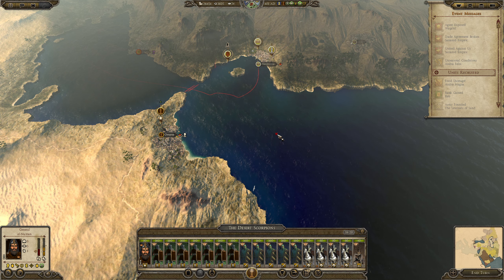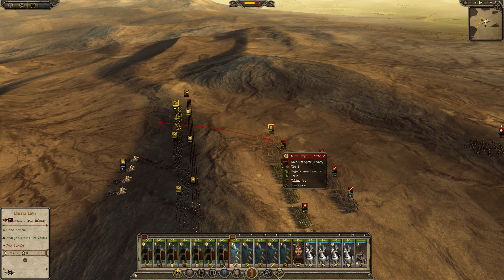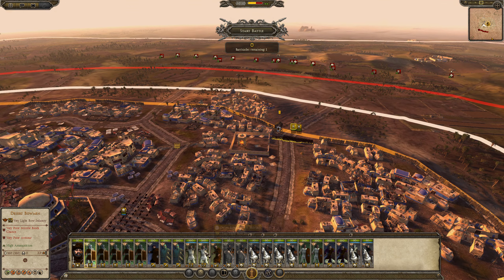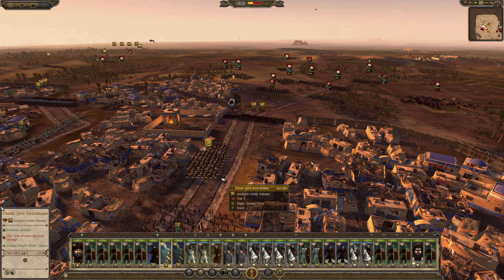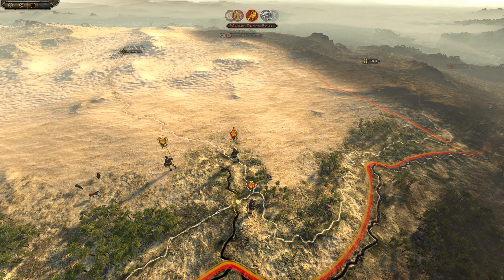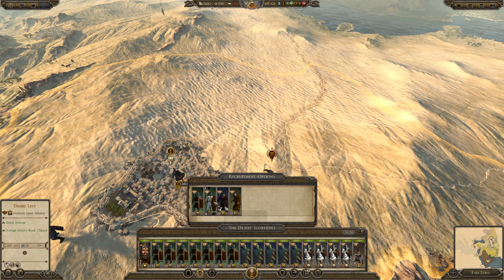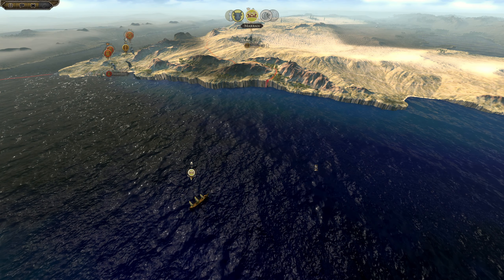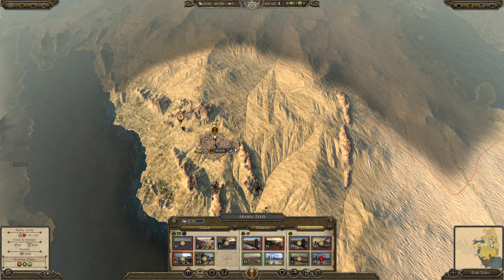BATTLE FOR HIRA Total War: Attila Radious Mod #4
My forces are stretched thin. Will I be able to make something out of nothing? A tactical retreat is necessary but is that the right decision? I'm wondering how this series will play out.

00:00 - Intro
06:25 - First Battle Starts
11:58 - Back to main map
15:52 - Start of epic battle
37:22 - Back to main map